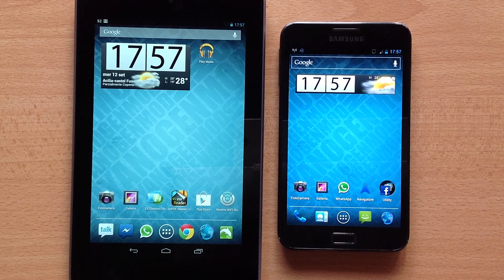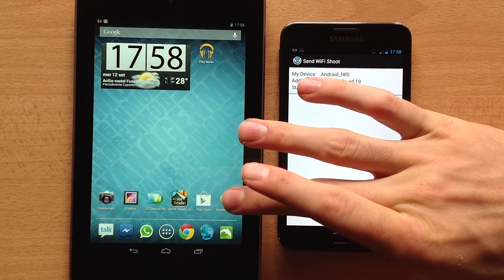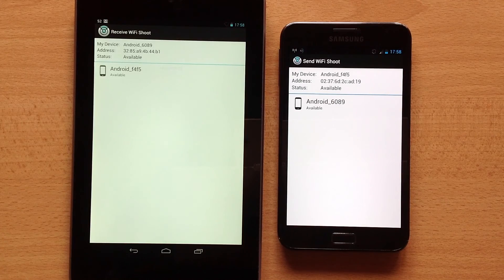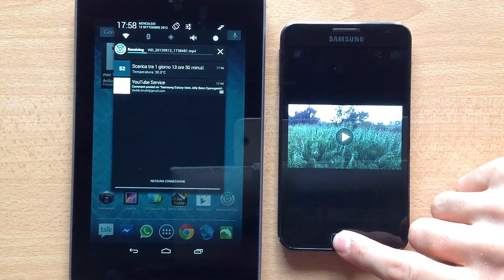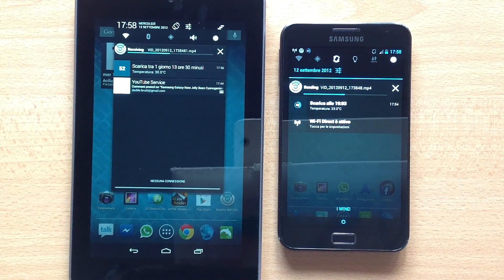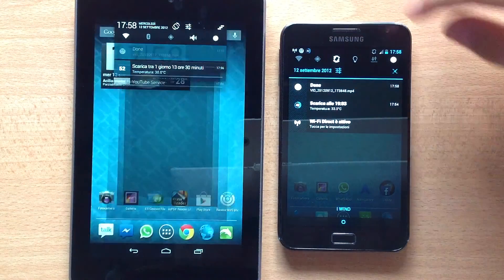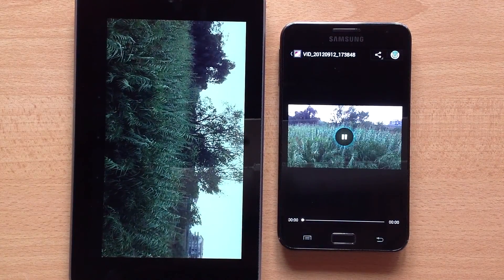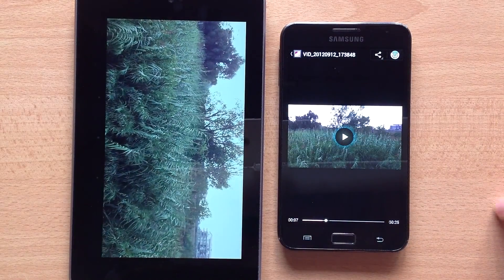[How To] Use Wi-Fi Direct to share files between your Android Devices [ENG]